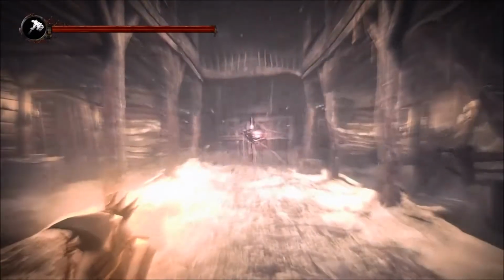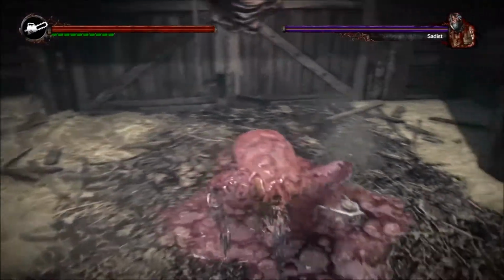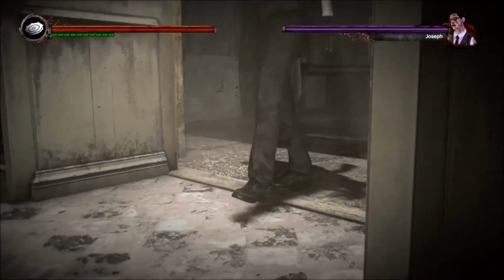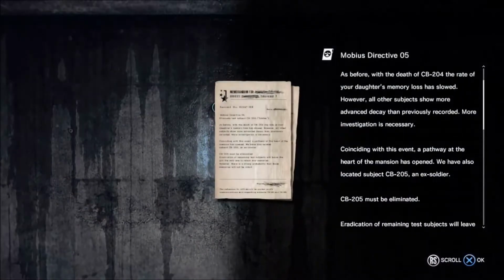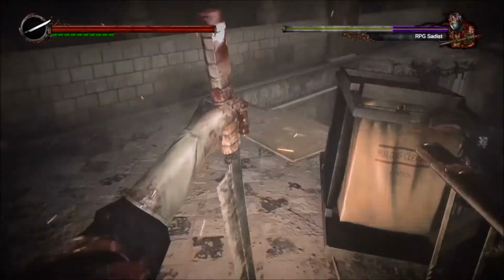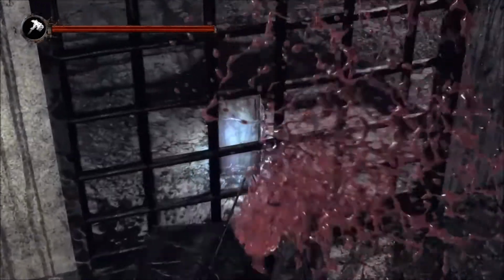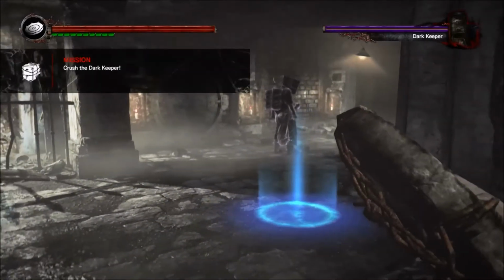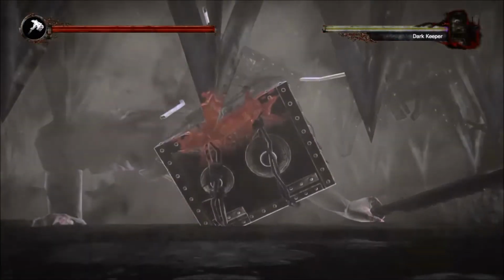The Evil Within - The Executioner Speed run - no damage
The Evil Within - The Executioner speed run with no damage

I'm new to making videos and streaming folks so any feedback will be greatly appreciated.